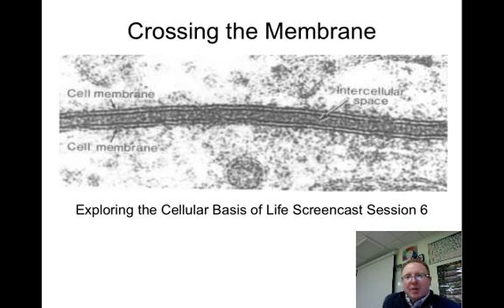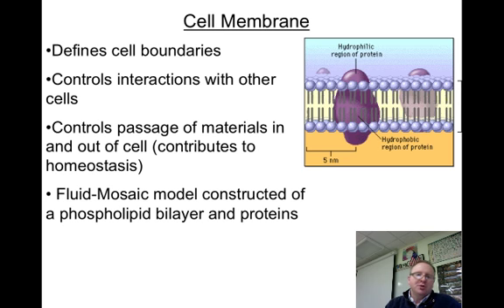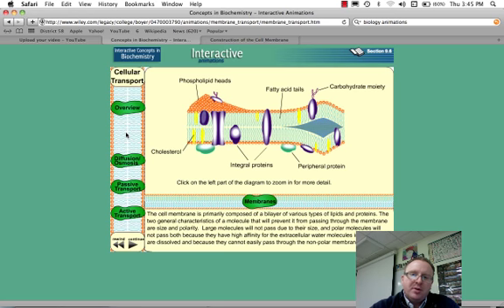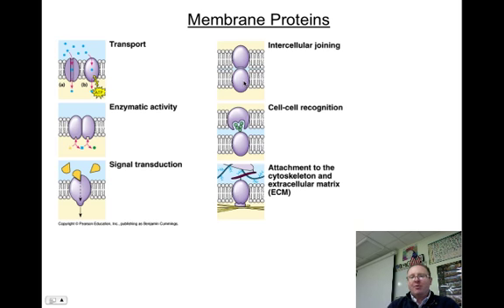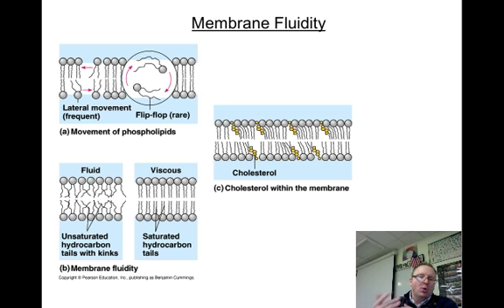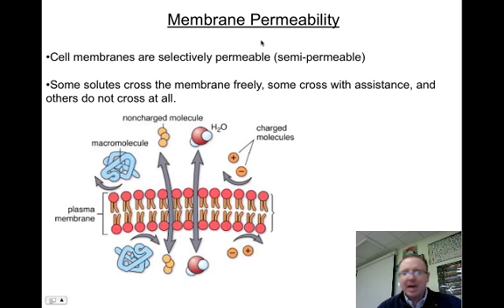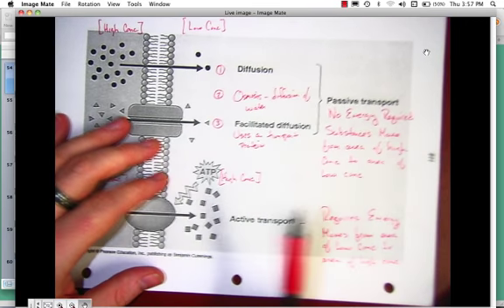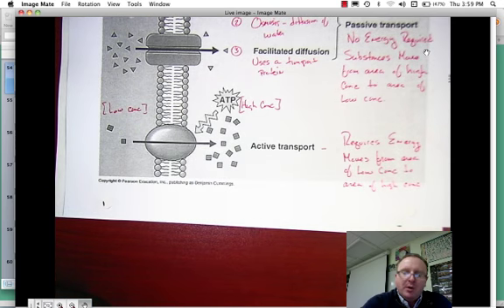Exploring the Cellular Basis of Life Screencast Session 6